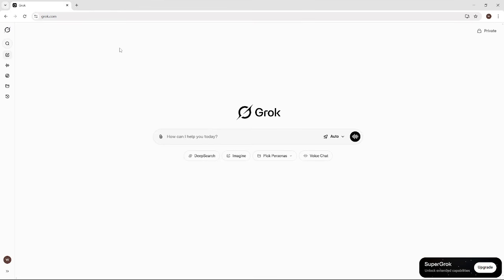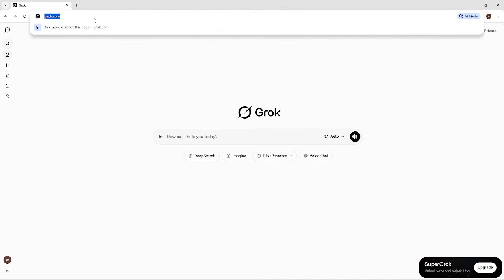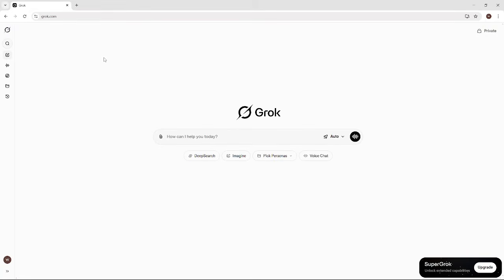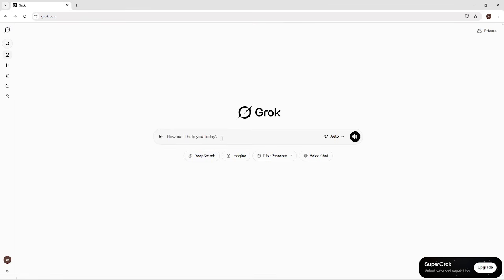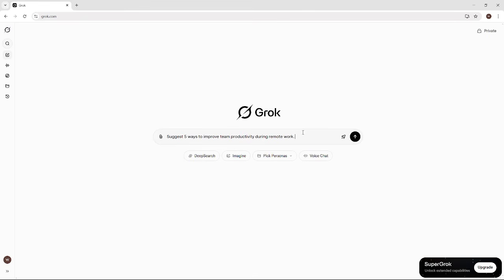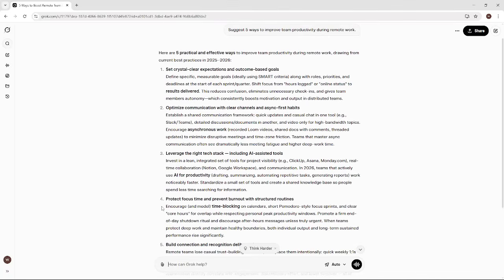How To Use Grok AI On Desktop [Easy Setup]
In this easy setup guide, you’ll learn how to use Grok on desktop for maximum productivity. The web version gives you a larger workspace, faster typing, and easier multitasking, making it perfect for writing, coding, research, and planning. If you prefer working on a laptop or PC, this method helps you get the most out of Grok’s AI tools.

🔹 What You’ll Learn:
-How To Access Grok Directly From Your Browser Without Installing Anything
-How To Log In And Navigate The Desktop Interface Quickly
-How To Use Split Screen For Research And AI Writing Simultaneously
-How To Paste Large Documents Or Code Blocks For Analysis Easily
-How To Save Chats And Organize Conversations Efficiently
-How To Use Keyboard Shortcuts For Faster Workflow
-How To Export Content Into Docs Or Other Productivity Tools
-How To Manage Multiple Tabs For Multitasking Projects
-How To Optimize Speed And Performance For Long Sessions

💡 Pro Tip: Keep Grok open in a separate tab while working so you can instantly ask questions without breaking focus.

By the end, you’ll use Grok on desktop like a pro and complete tasks much faster.